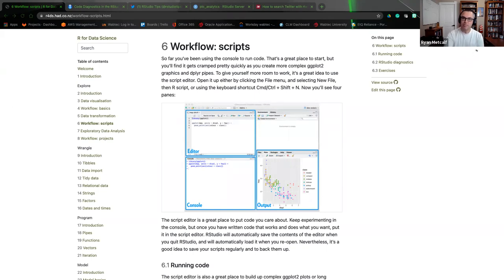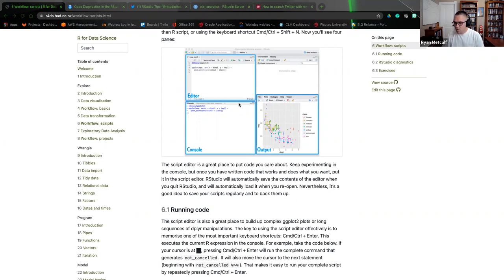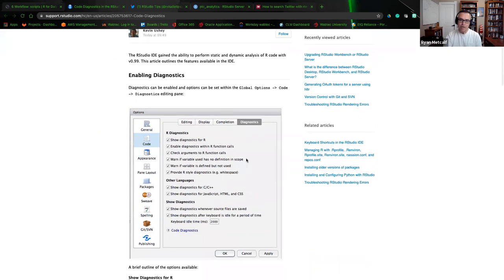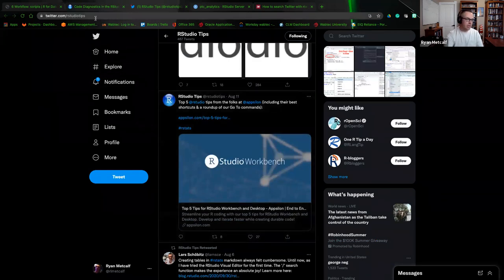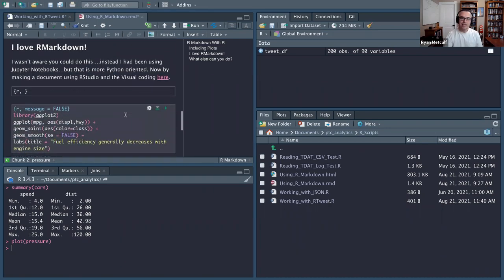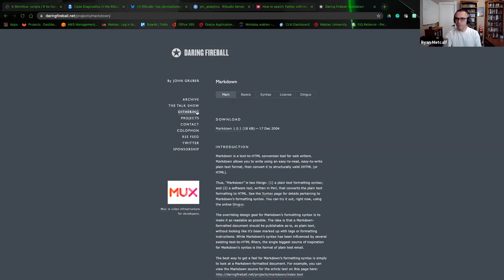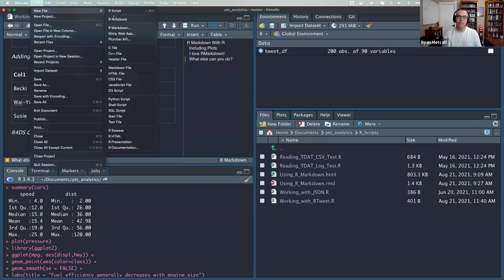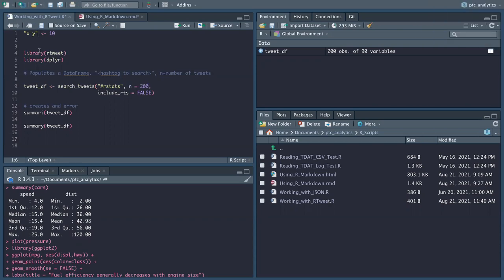R for Data Science: Workflow: scripts (r4ds05 6)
Ryan Metcalf presents Chapter 6 ("Workflow: scripts") from R for Data Science by Hadley Wickham & Garrett Grolemund on 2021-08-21, to the R4DS Book Club. Cohort 5